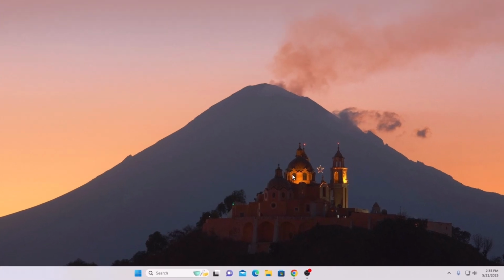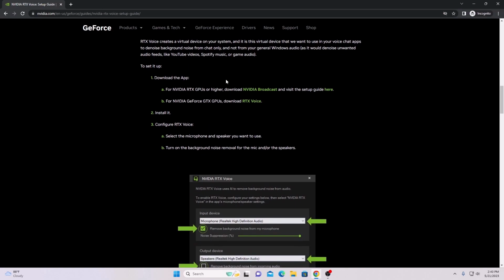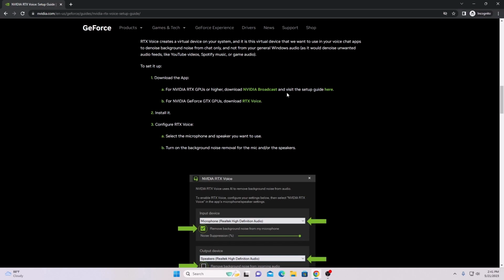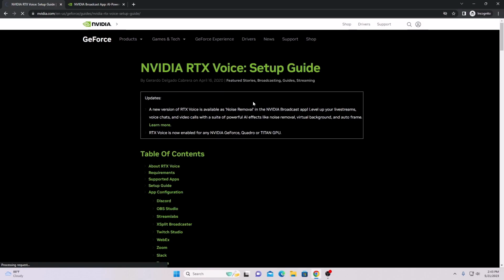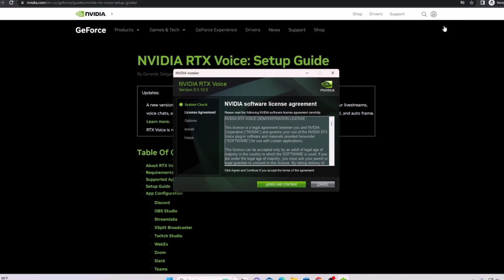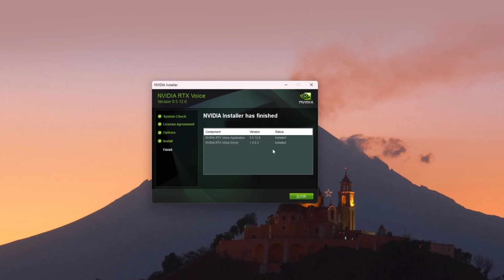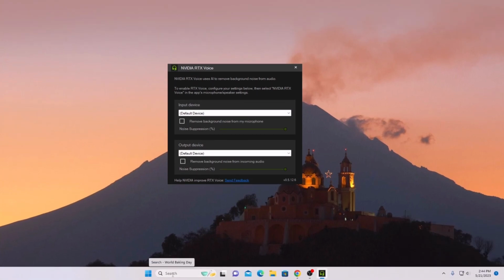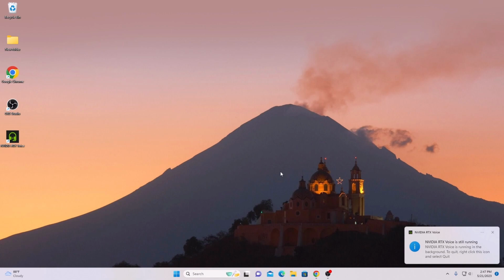How to Install and Use NVIDIA RTX Voice on GTX GPUs on Windows 11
In this video, we are going to learn how to install and Use NVIDIA RTX Voice on GTX GPUs on Windows 11. It is an AI tool that will help you quickly eliminate background noises from the input and output audio in real time.